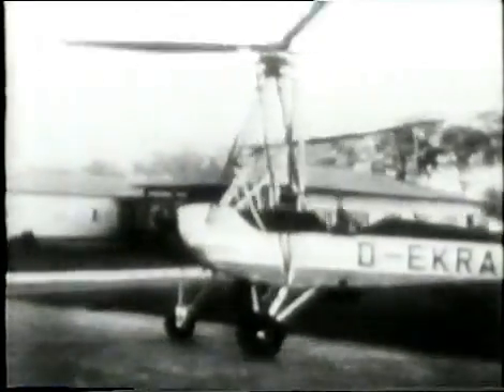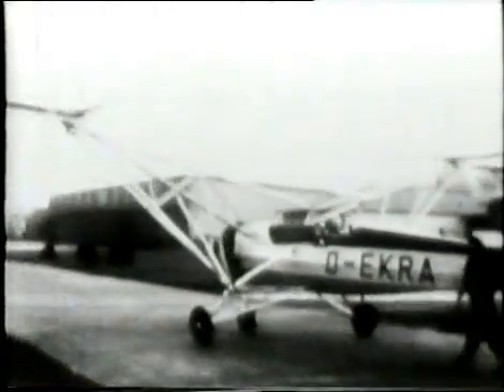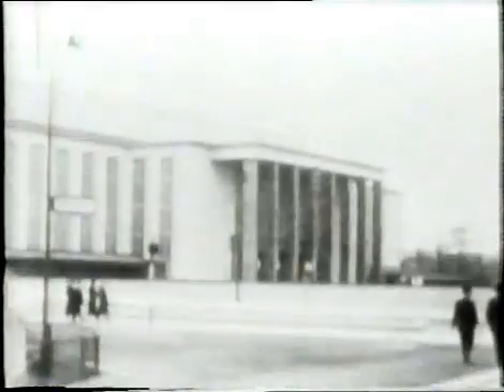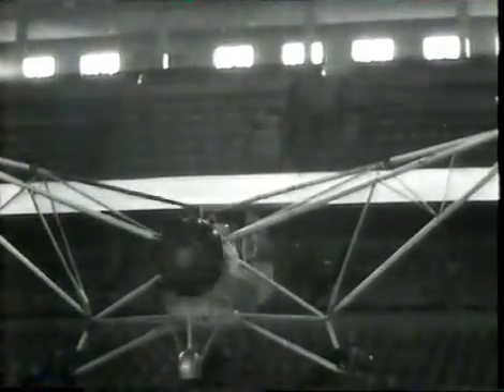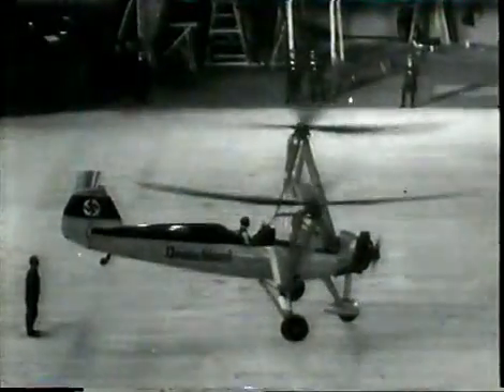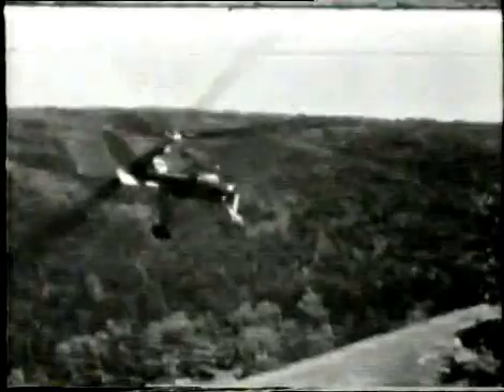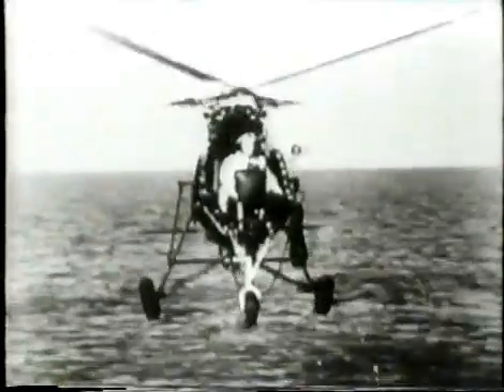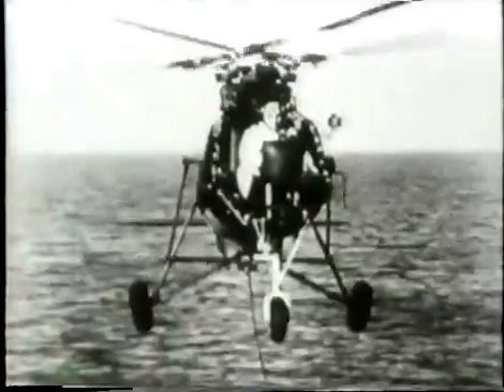Germany's 1930's Helicopter Designs.